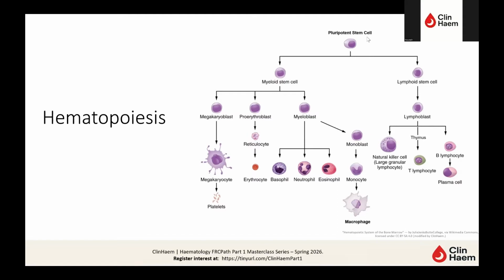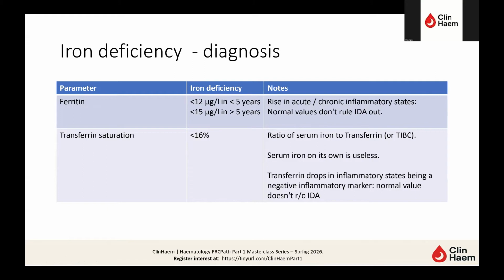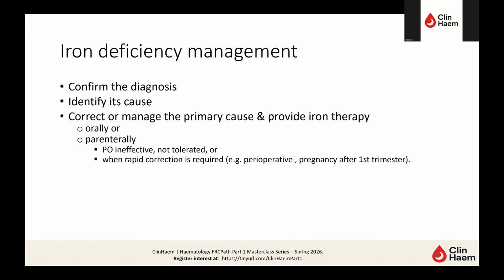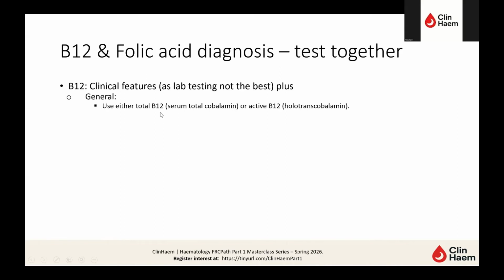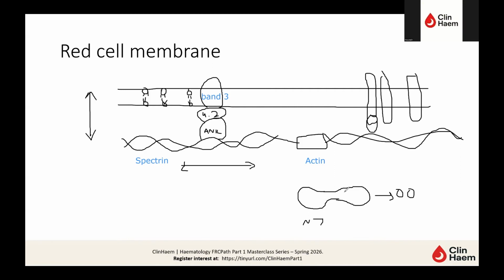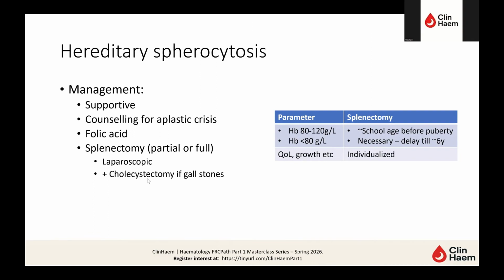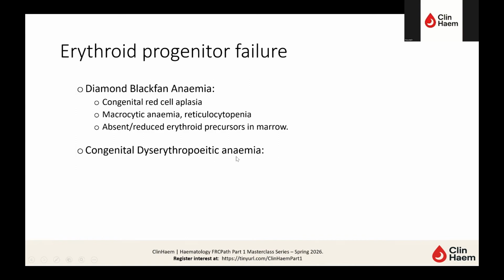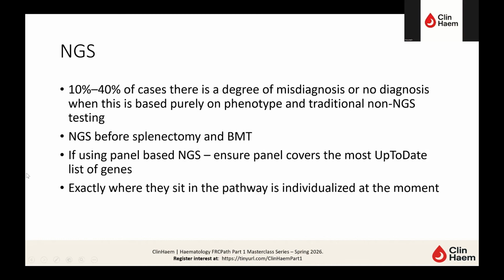Anaemias: Nutritional & Inherited Causes | Haematology FRCPath Part 1 Masterclass series (Week 2)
In this Week 2 session of the FRCPath Part 1 Haematology Masterclass Series, we cover the causes of anaemia, focusing on nutritional deficiencies and inherited conditions (excluding haemoglobinopathies and bone marrow failure syndromes which are to be covered later).

Addendum: the colleague in the questions section at the end was possibly describing Mitochondrial myopathy, lactic acidosis & sideroblastic anaemia variant (MLASA-plus)

Timestamps
00:00 Introduction & Layout
06:44 Iron deficiency: Diagnosis & Management
29:14 Regulation of Iron absorption
31:59 Functional Iron deficiency
35:55 Vitamin B12/Folic acid deficiency - diagnosis & management
46:20 Hereditary causes of haemolysis (membrane and enzyme disorders)
47:41 Structure of red cell membrane & Pathogenesis of membrane disorders
55:48 Red cell membrane disorders (HS, HE, HPP)
55:20 Hereditary Spherocytosis (diagnosis & management)
1:05:20 Red cell membrane disorders - Summary
1:05:25 Red cell enzyme disorders
1:06:38 G6PD deficiency
1:10:28 Pyruvate Kinase deficiency
1:13:16 RBC Enzymopathies - Summary
1:14:31 Inherited marrow failure causing selective anaemia via Erythroid progenitor defect
1:18:21 Diamond-Blackfan Anaemia DBA
1:21:45 Congenital dyserythropoeitic anaemia CDA
1:22:46 Sideroblastic anaemia
1:26:21 Comparison DBA/CDA/Sideroblastic anaemia
1:26:35 Role of NGS in rare inherited anaemias
1:30:35 Conclusion and questions

🔍 Topics include:

1. Iron, vitamin B12 and folate deficiency
2. Red cell membrane defects (e.g., hereditary spherocytosis)
3. Red cell enzymopathies (e.g., G6PD deficiency, pyruvate kinase deficiency)
4. Congenital dyserythropoietic anaemia (CDA), Diamond–Blackfan anaemia and Sideroblastic anaemia.

This lecture is designed to support trainees preparing for the FRCPath Part 1 Haematology exam, as well as anyone seeking a deeper understanding of anaemia.